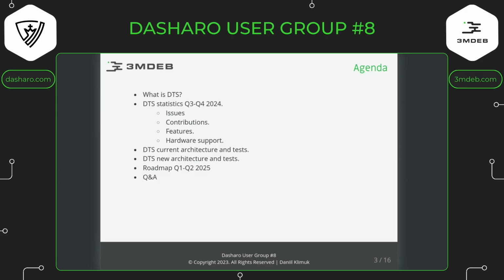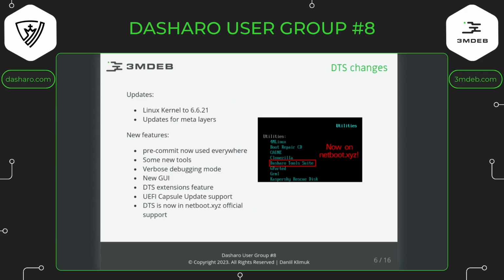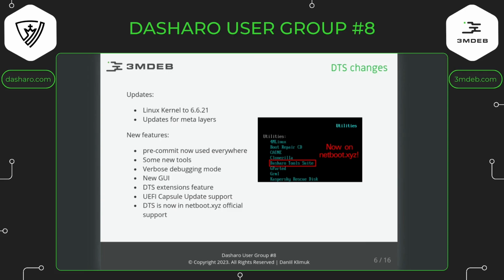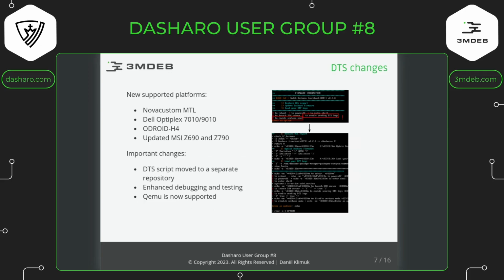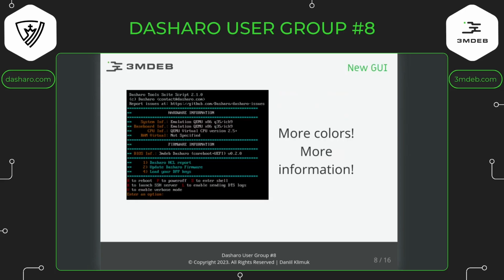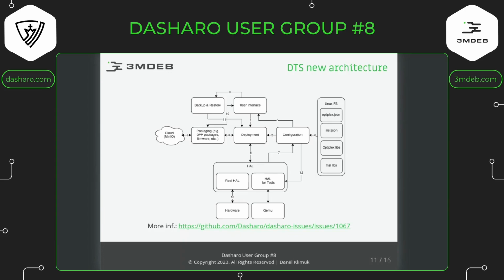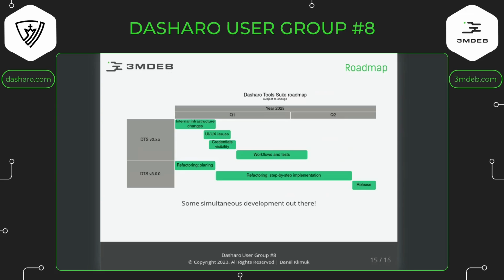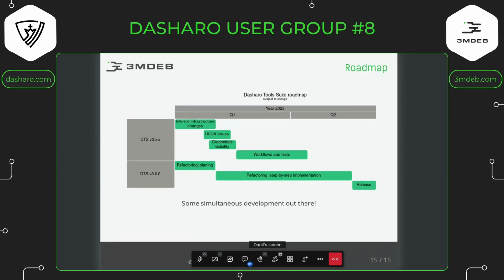DUG#8 - DTS - tiny Dasharo OS for hacking, Q3 and Q4 status, future improvements.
Showing off DTS status and changes done in 2024 Q3 and Q4, presenting new supported hardware added, and latest user-side experience changes. Introducing and discussing plans and ideas for improvements in use and developing experience. Introducing DTS test coverage for fine-grained verification of security and stability.